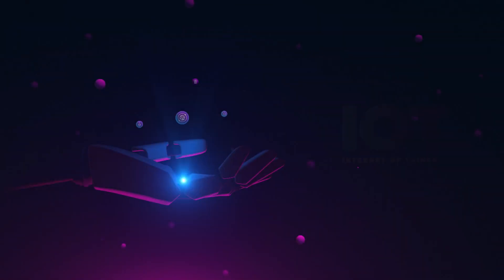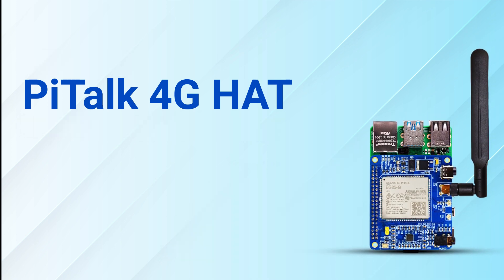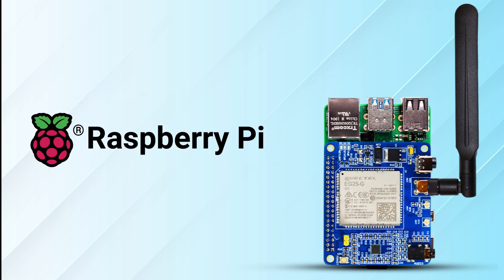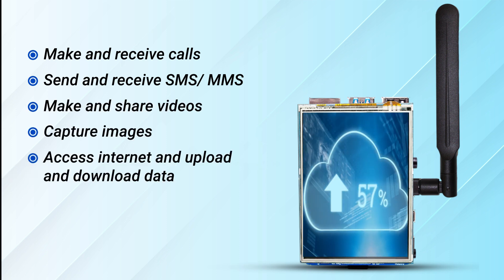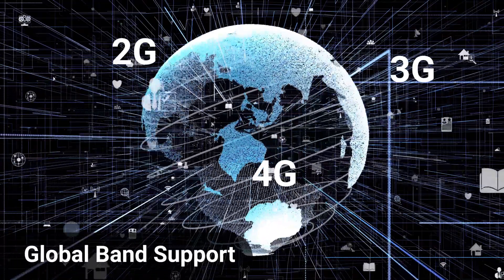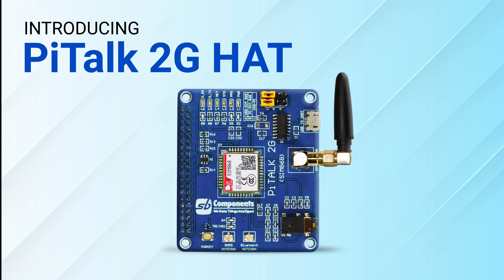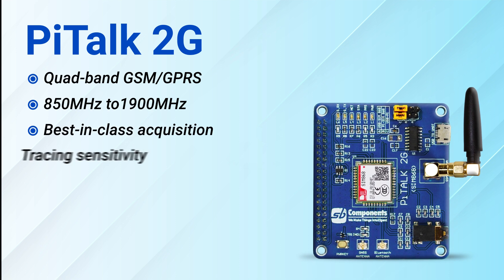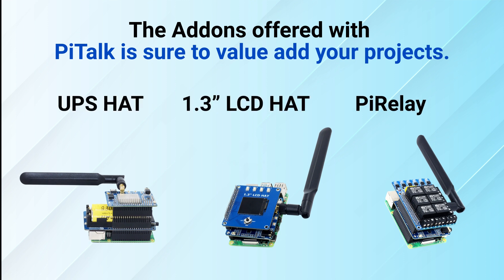PiTalk 4G IoT HAT for Raspberry Pi & 4G Dongle ⁣ - SB Components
The PiTalk 4G HAT has the ability to manage and regulate all of your IoT and smart home gadgets. The Quectel EG25-G, an LTE Cat 4 module designed for M2M and IoT applications, serves as its foundation. There is no need to worry about limited or nonexistent bandwidth everywhere in the world since the PiTalk 4G HAT supports worldwide bands. You don't have to worry about the Raspberry Pi Variants as it supports all Raspberry Pi boards available in the market.

It can download data at up to 150 Mbps and upload data at up to 50 Mbps. The PiTalk 4G HAT's integrated GNSS simplifies its design while delivering a quicker, more accurate, and more reliable location.